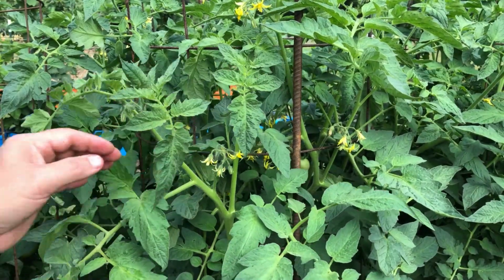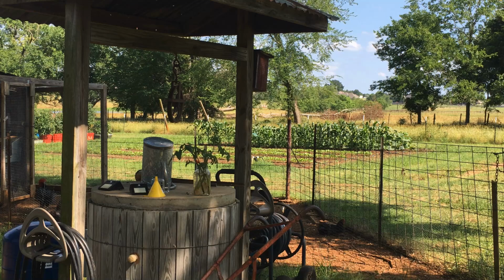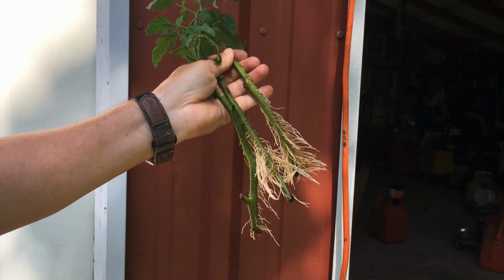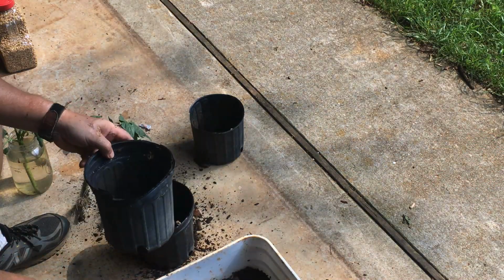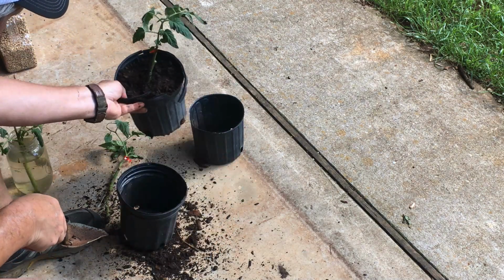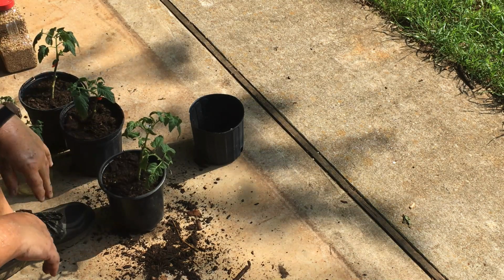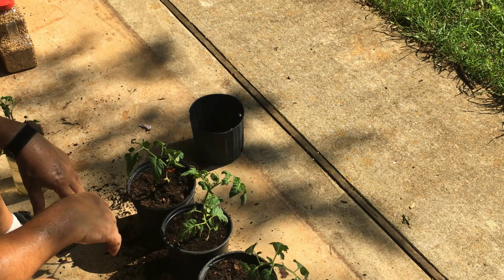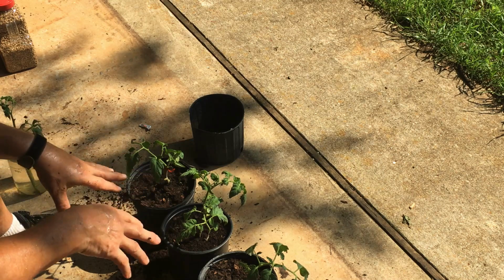HOW TO CLONE TOMATOES - FREE TOMATO PLANTS - FALL GARDENING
If you're tired of buying plants, or you don't have time to raise your own seedlings from seed, consider cloning tomato plants. It's fast and easy to clone tomato plants. Let me show you how to clone tomatoes, so you can get free fall tomato plants.